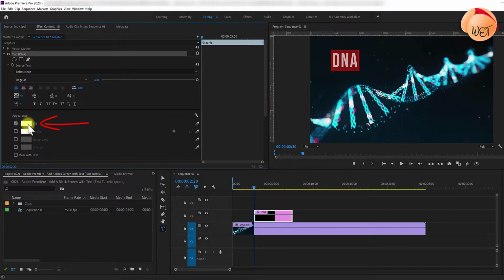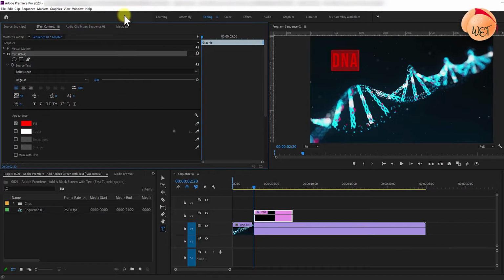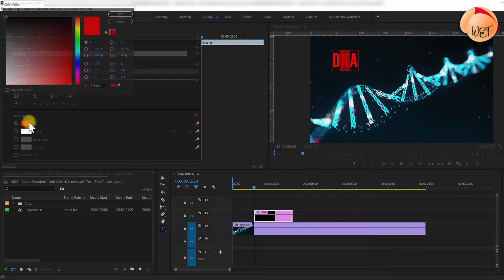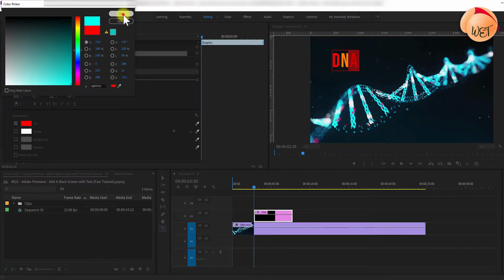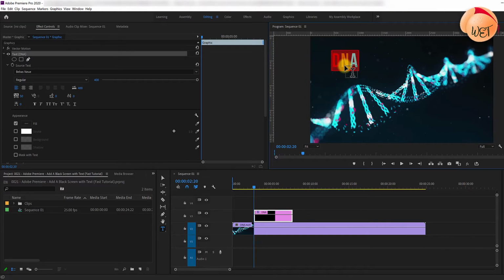How To Change Text Color In Premiere Pro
In this Adobe Premiere Pro tutorial we cover how to change text color in Premiere Pro. You'll learn how to create text and add color to individual letters in Premiere Pro 2020 with a few simple clicks.

🚨 NEED HELP? 🚨